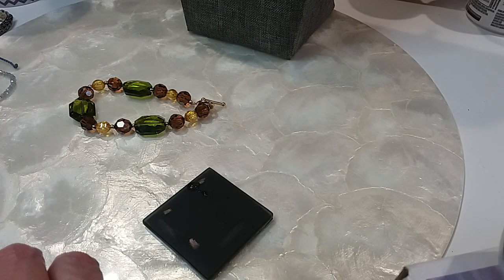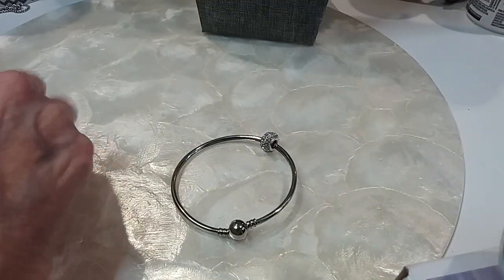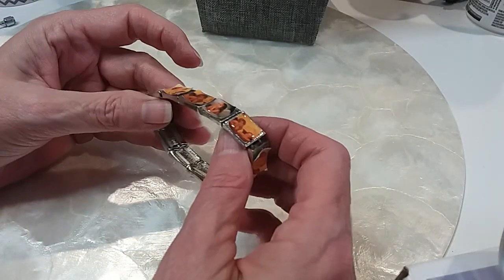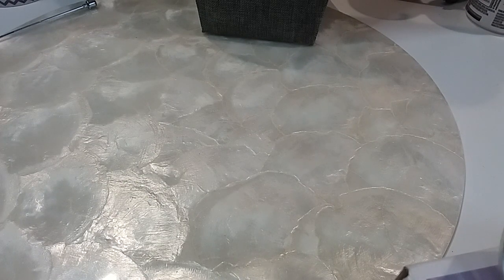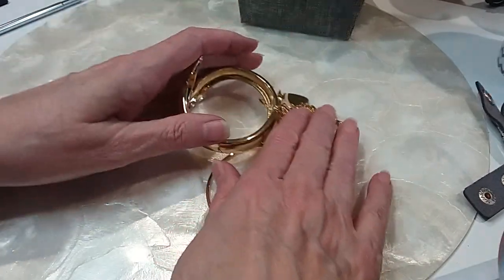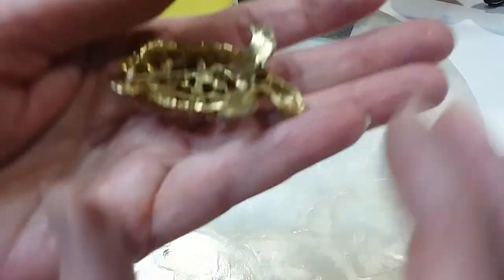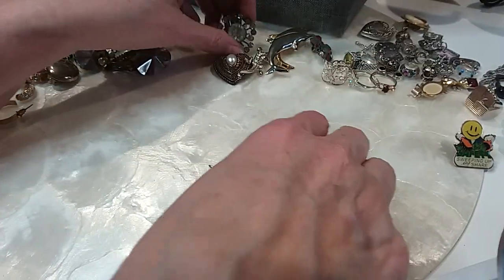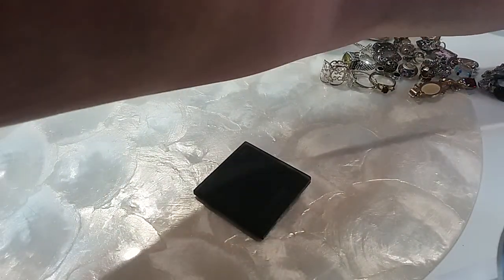Part 4 Shopgoodwill Mystery Jewelry Box #53